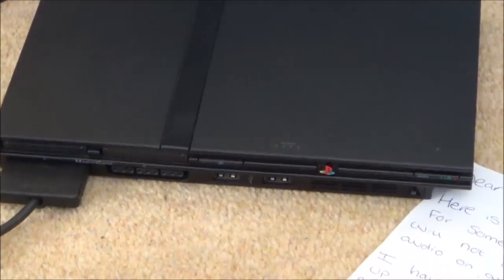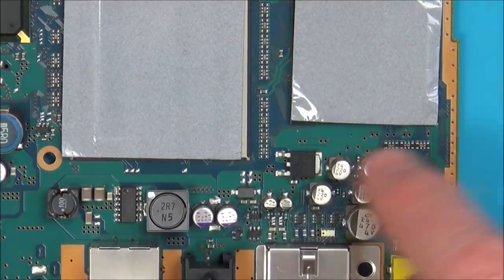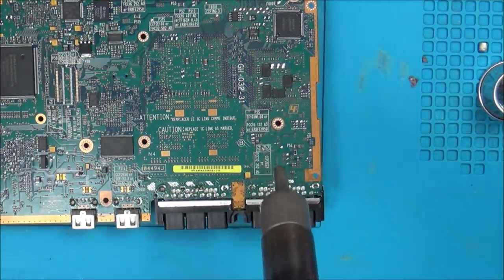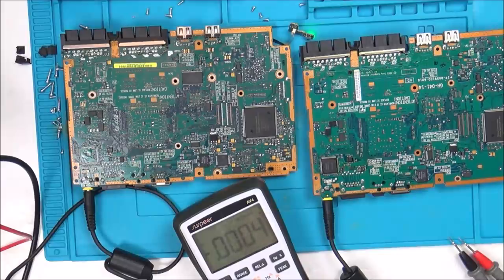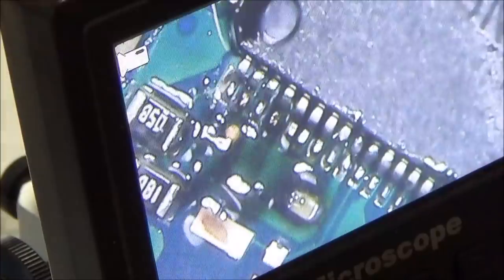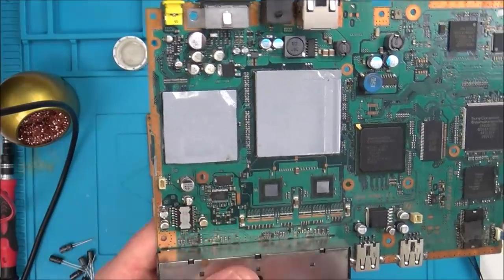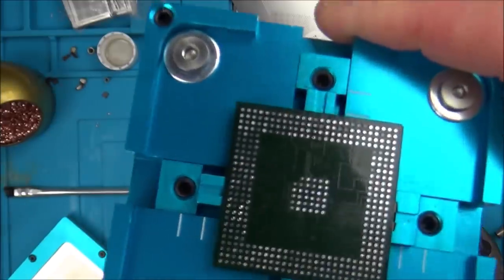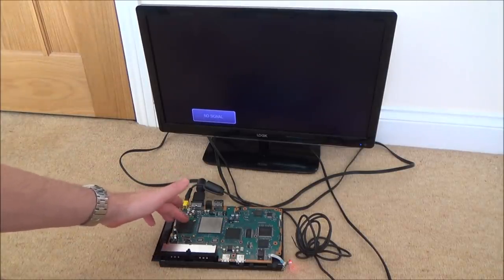Trying to FIX a PlayStation 2 Slim - No Display on TV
Hi, in this video I attempt to repair a PS2 Slim which does not display on a TV. It has no picture or sound, just a black screen but it is powered on.